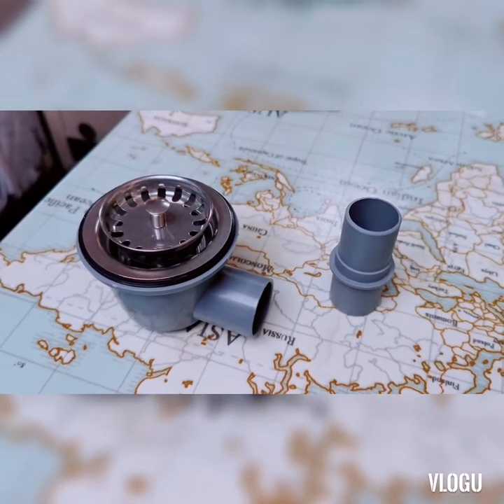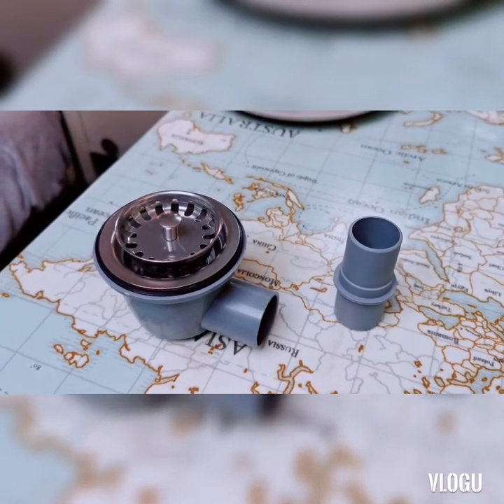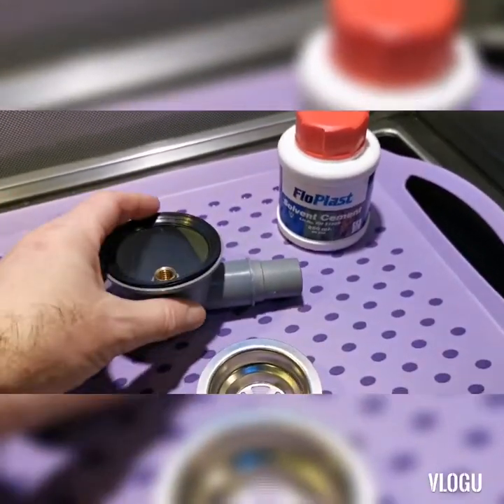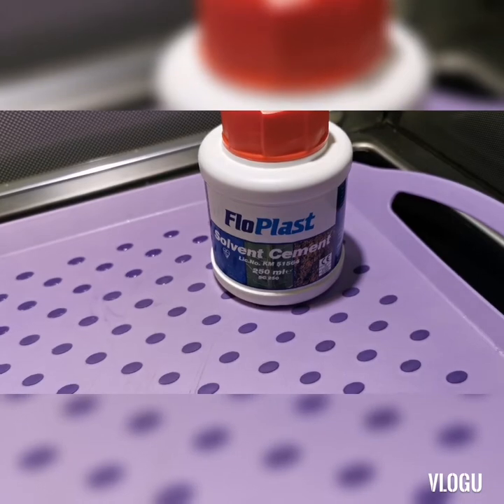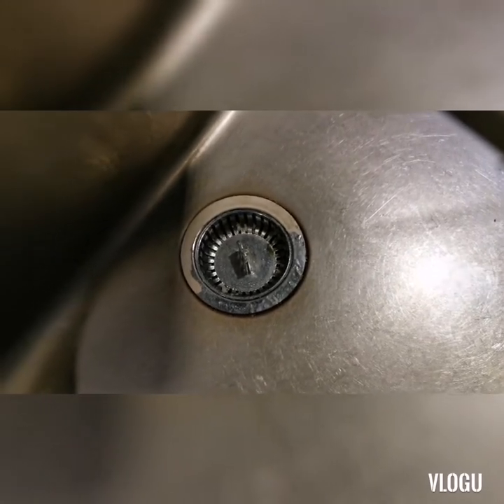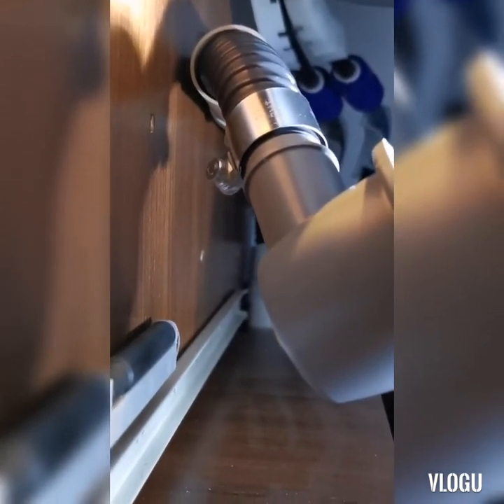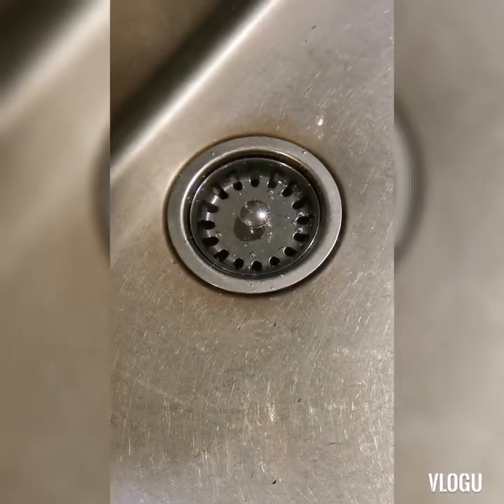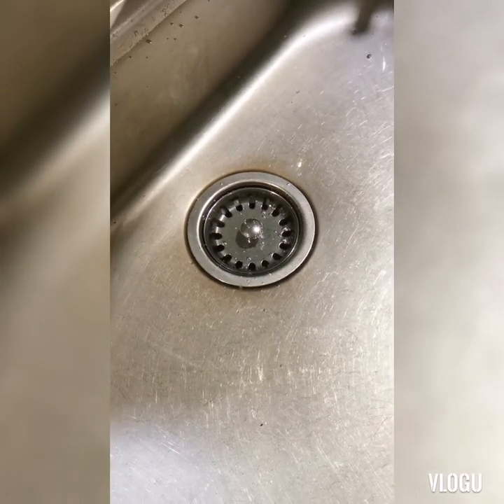Smev/Dometic sink plug replacment.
The replacment of the rubbish over priced Adria kitchen sink plug hole.
SMEV/Dometic plastic rubbish.